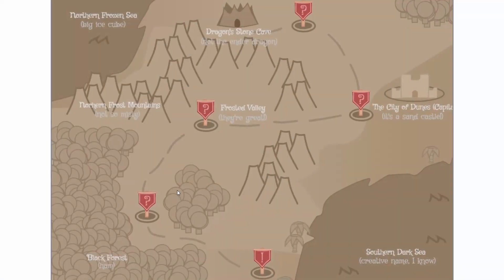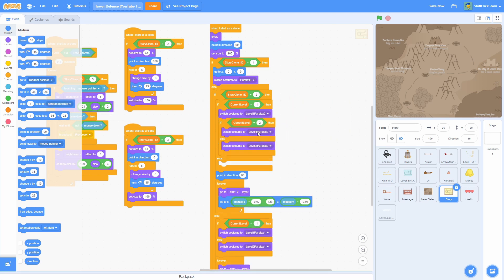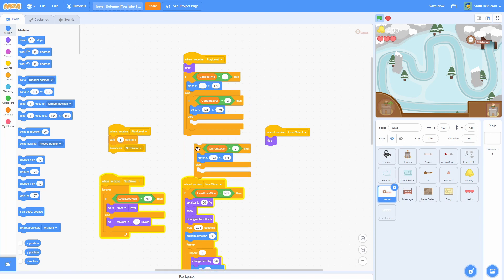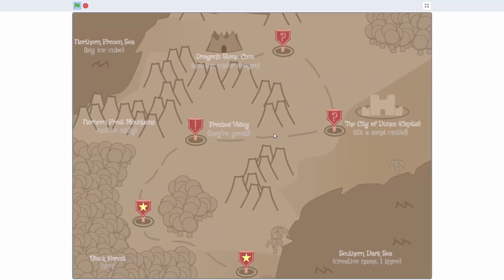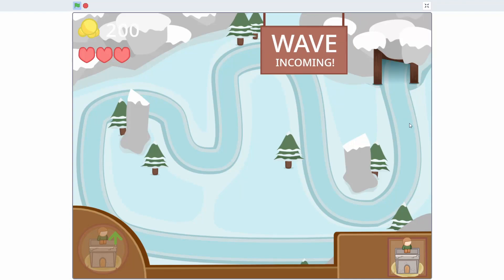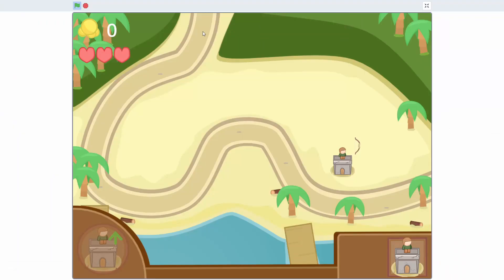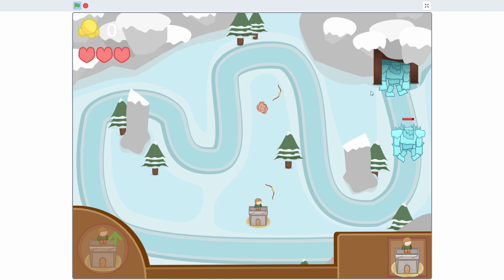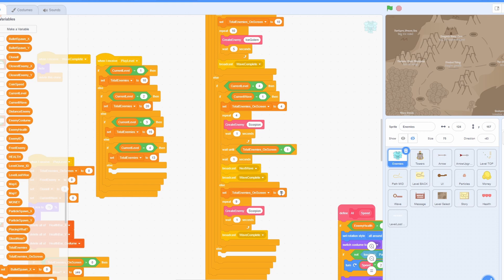Scratch | Tower Defense Tutorial (Ep9)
In this Scratch tutorial, I show how to make the third and fourth level playable!